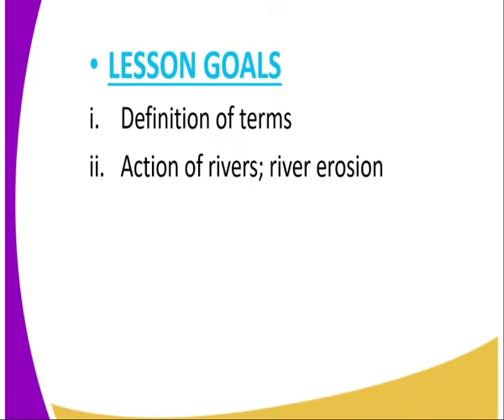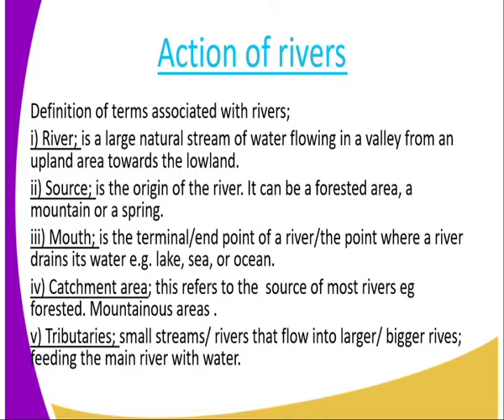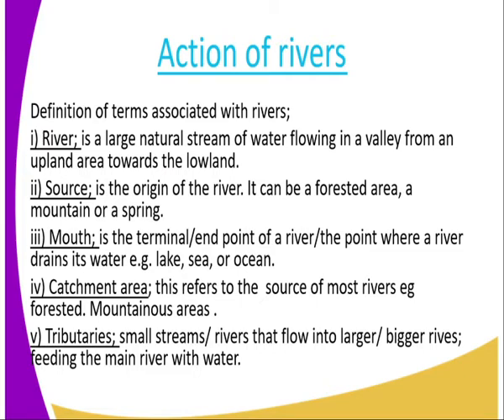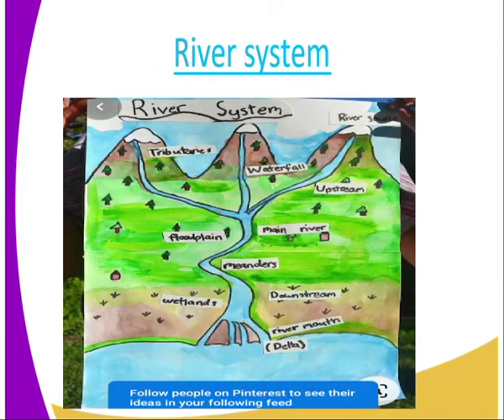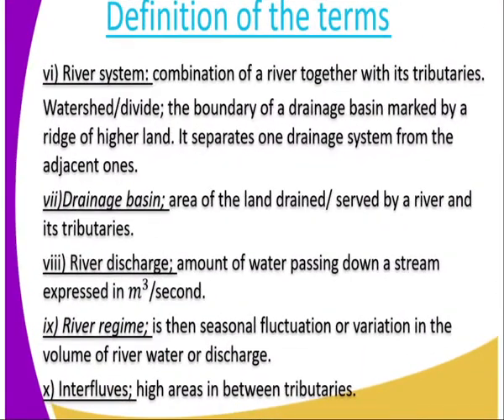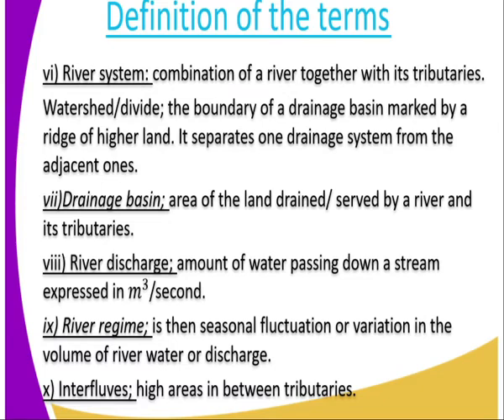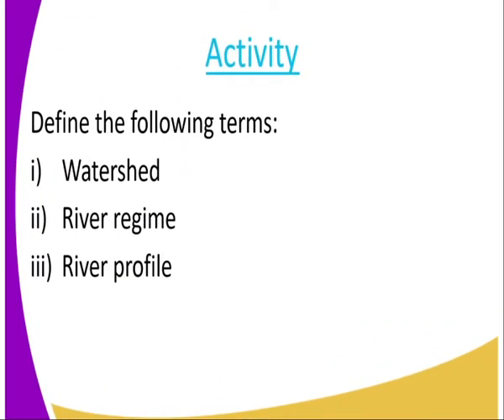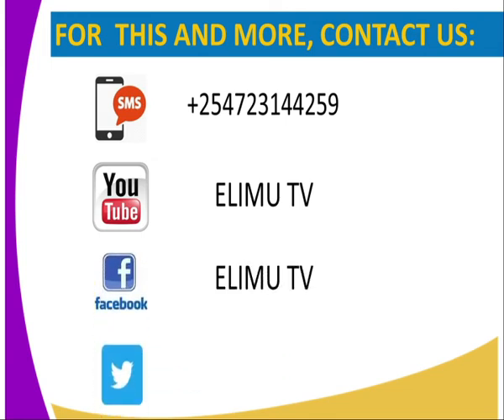Geograpy form 3 lesson 15 Action of the river